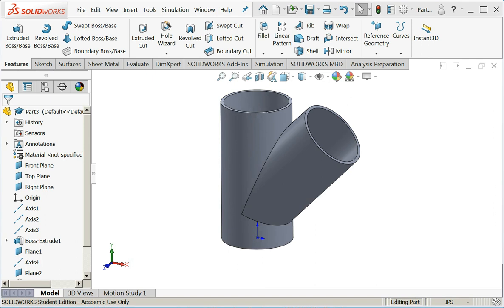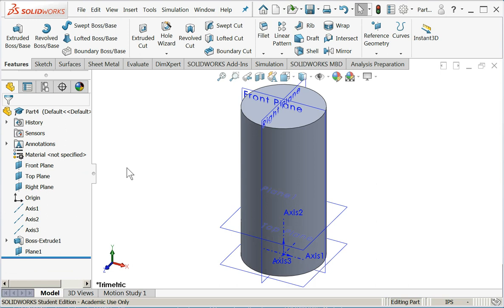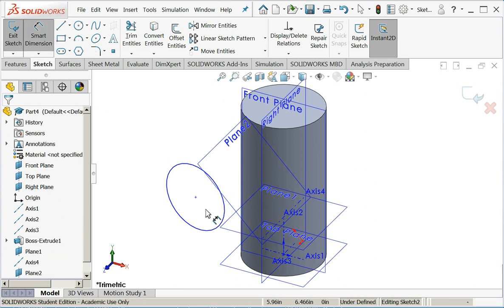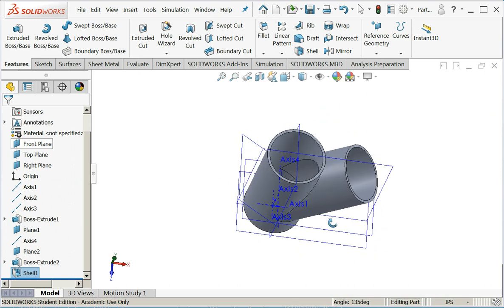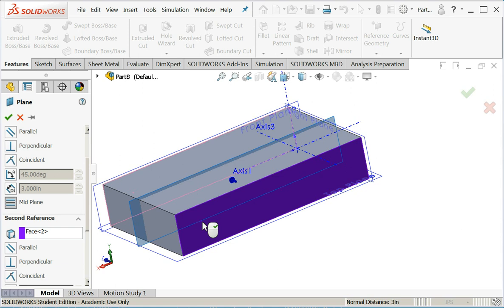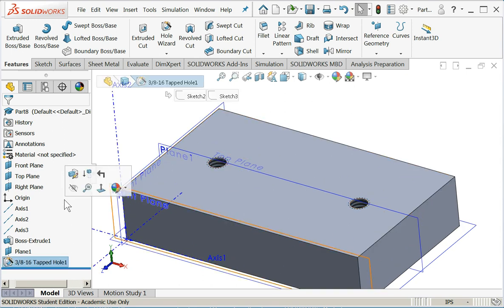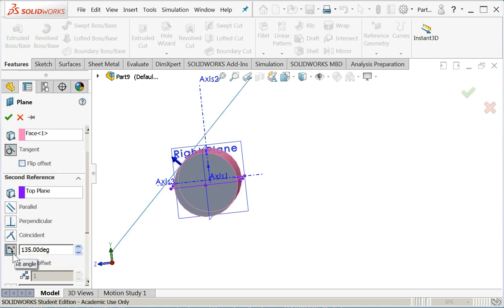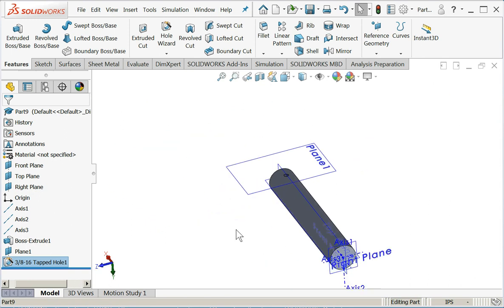Solidworks - Planes And Axis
This video discusses the use of planes and axis to create drawing surfaces that are available using the initial principal planes.  It also covers midplanes and tangent planes.